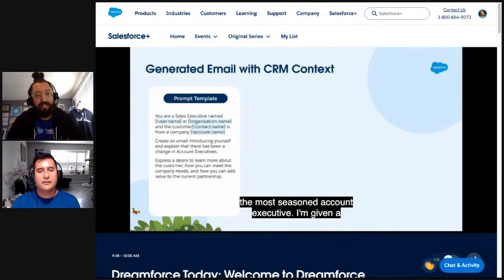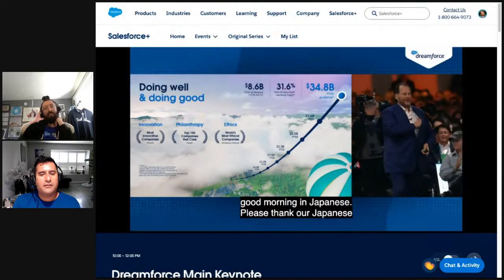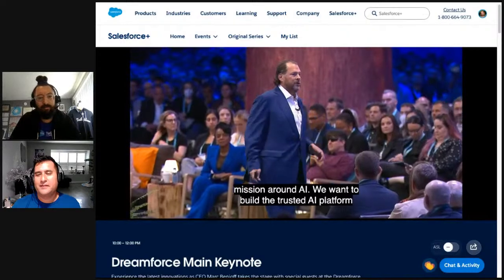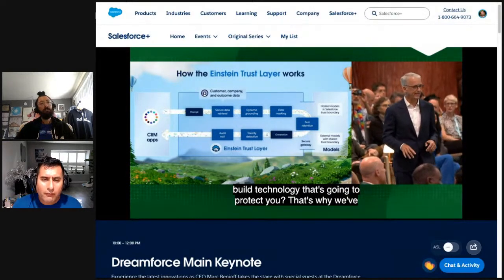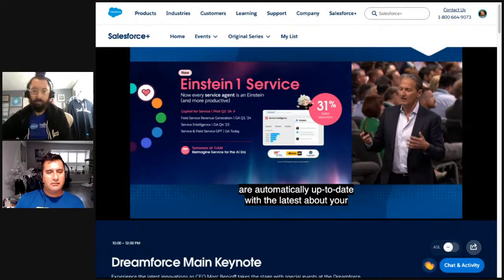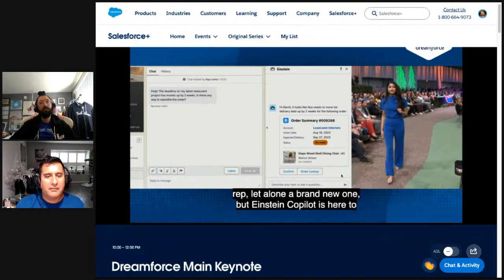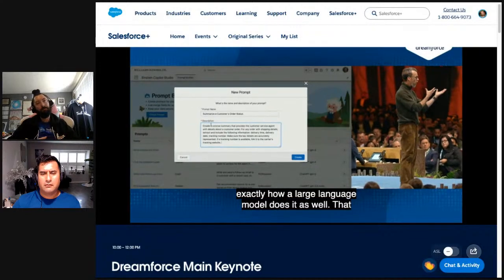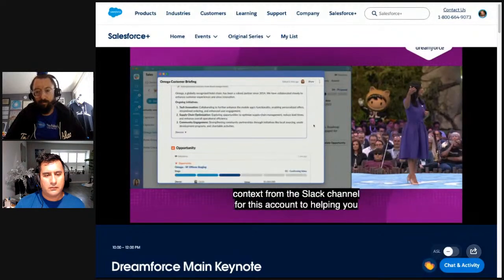Dreamforce Keynote 2023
The Dreamforce Keynote, Live from Moscone! Jessie and Chris watch along as the main event take stage at Salesforce's biggest annual event!